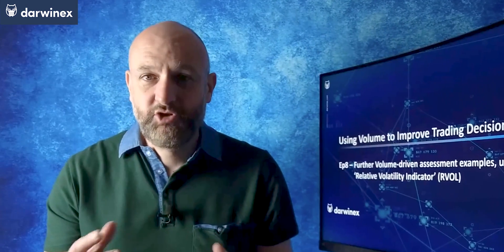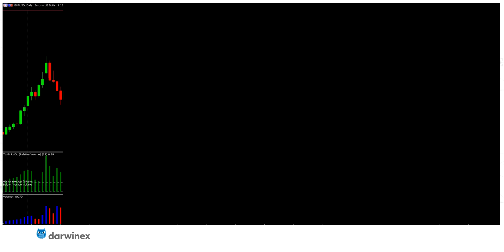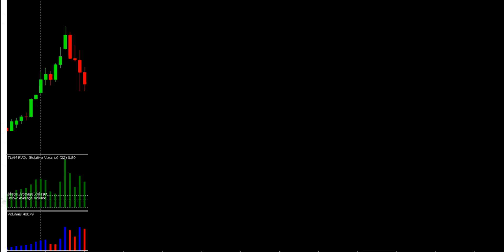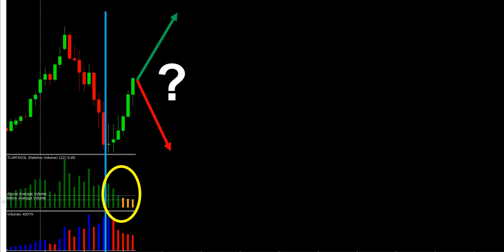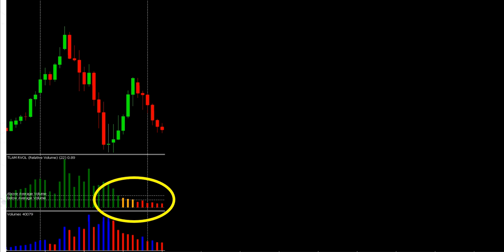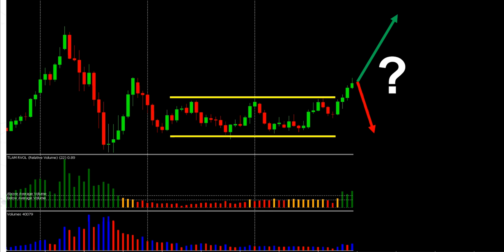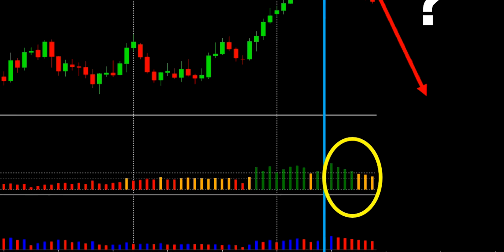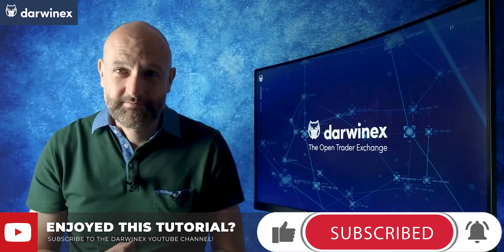How the RVOL Indicator Informs Breakout Strategies & Helps Avoid False Breakouts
When trading using a systematic or algorithmic approach, it is often challenging to know if a breakout will succeed or fail. The RVOL Relative Volume indicator can provide valuable insights to help you turn the probabilities of making good decisions more in your favor, and help identify false breakouts. This is because RVOL can be used as an indicator of trader commitment to each price move and thus provide valuable clues.

Video Contents:
00:00 Introduction
00:40 Assessing Relative Volume
01:26 Using RVOL - an example using EURUSD
01:55 Pullback or Reversal?
05:38 Clues to a Trading Ranges Developing using Volume
06:55 Successful Breakout or False Breakout?
09:52 Idealised example of using RVOL
10:27 Next Episode: Volume Spikes, Trend Exhaustion, Below Average Volume
10:44 Summary and Conclusions